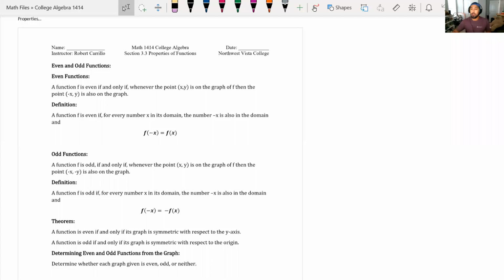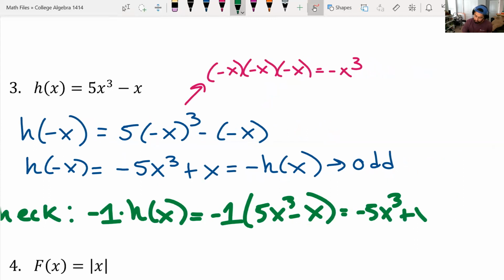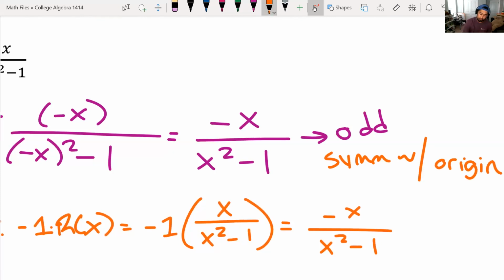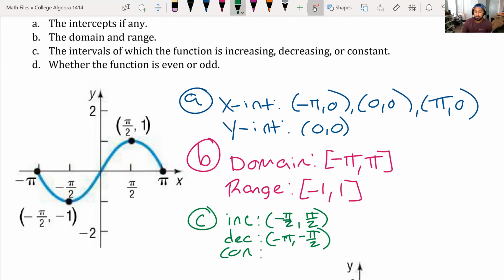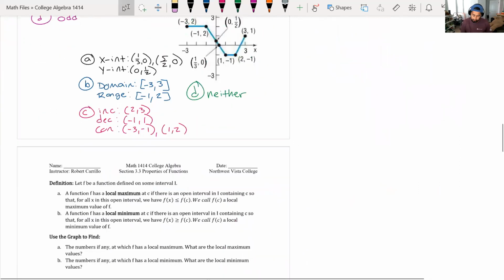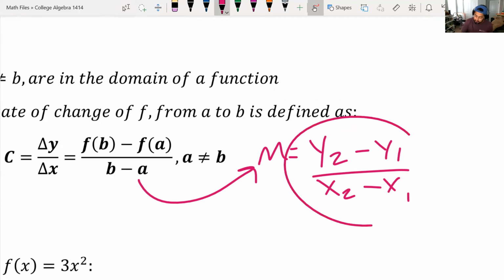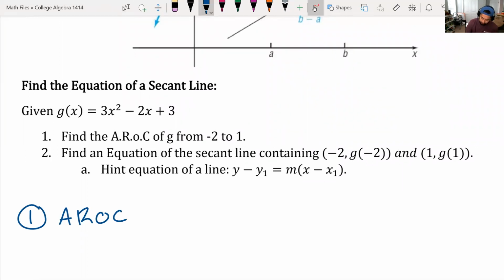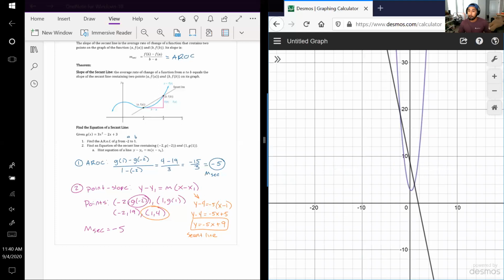3.3 Properties of Functions